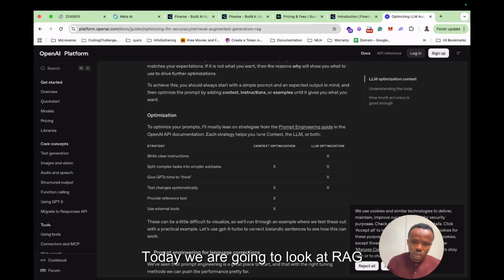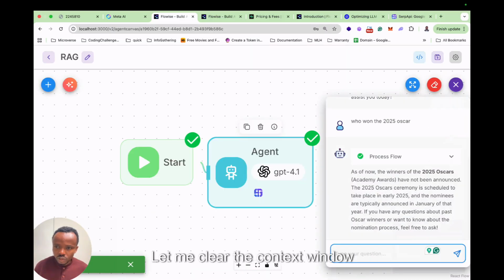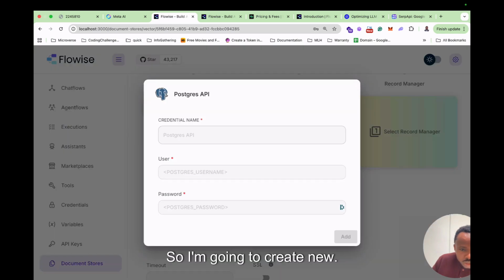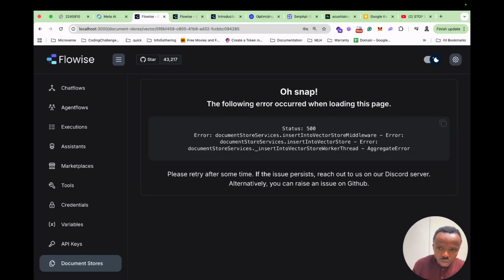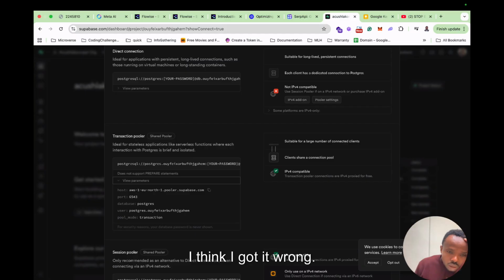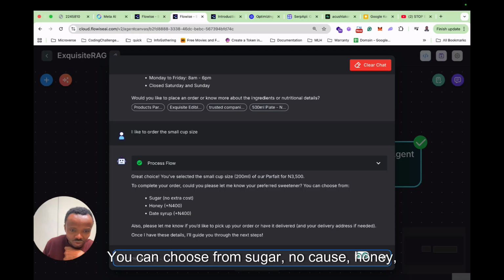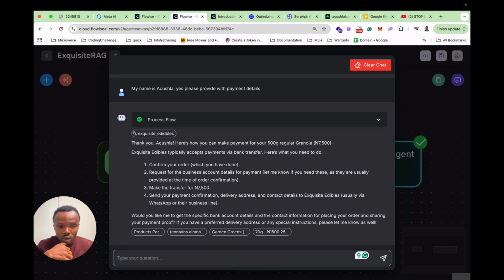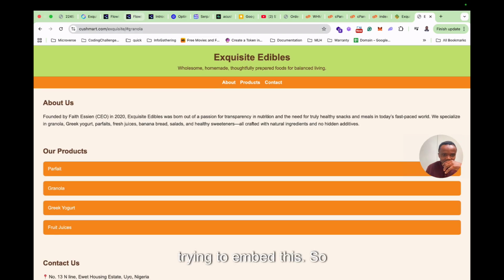Building a RAG Chatbot for a Real Business | Flowise Tutorial (Ep6)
In this episode of Zero to AI Builder, we build a RAG (Retrieval-Augmented Generation) chatbot for my wife’s business, Exquisite Edibles. This chatbot will answer customer questions based on real company data, making it more reliable and useful than a generic AI chatbot.

Here’s what we cover:
 • Setting up a free Flowise Cloud account
 • Creating a Supabase Postgres database for storing structured data
 • Using a Vector Database for document embeddings
 • Connecting SerpAPI for live Google searches
 • Feeding Exquisite Edibles’ company data to the chatbot
 • Testing the chatbot with real customer queries

💡 This episode is all about showing how AI + RAG can be applied to real businesses.

🔔 Stay Ahead with Zero to AI Builder and don't miss a single video